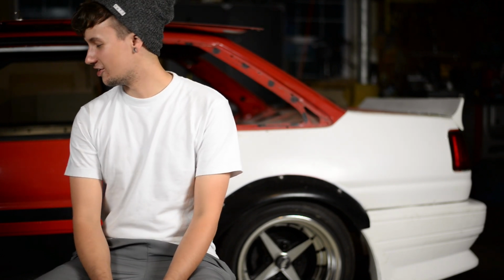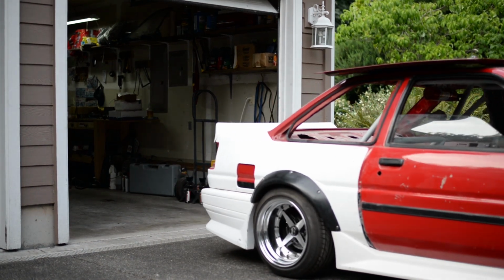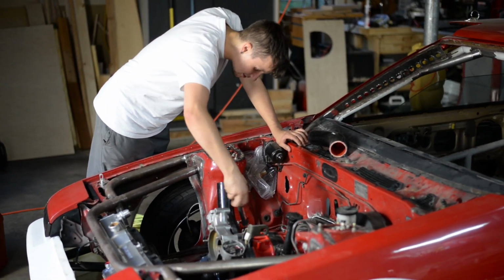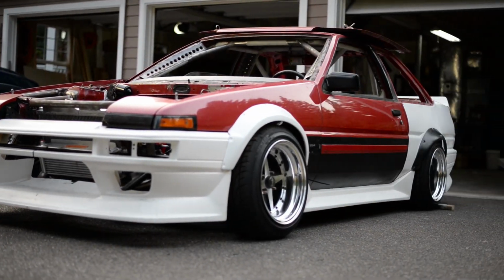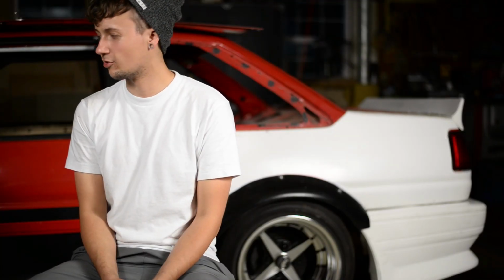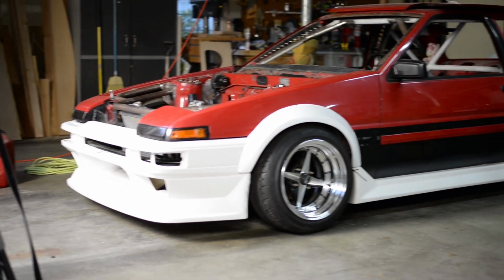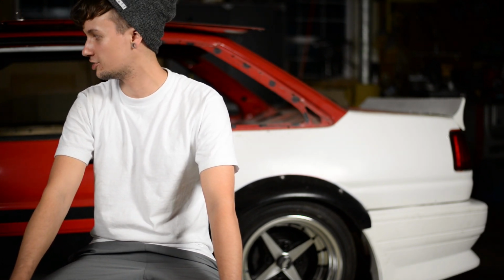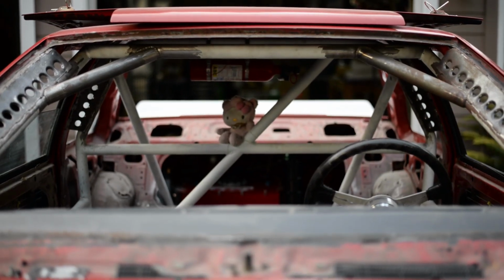Tandom Cobra Projects - Danny's Rotary Powered AE86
We start off our Tandom Cobra Projects Series with a look at Danny's Mazda 13b Powered AE86 Drift Car.

Motor:
Mazda 13B
Mazda RX8 6speed Manual Transmission
Mazda Turbo II Flywheel/Clutch